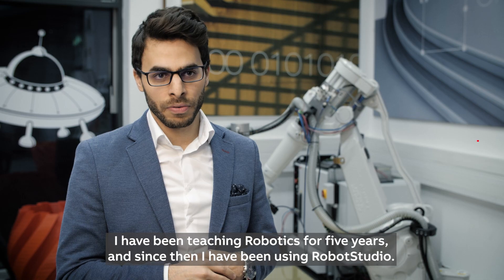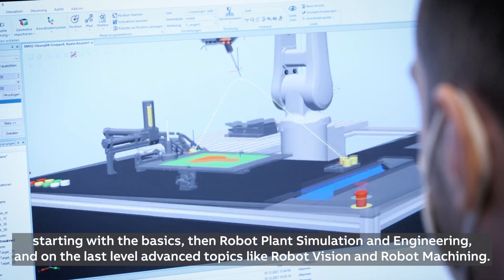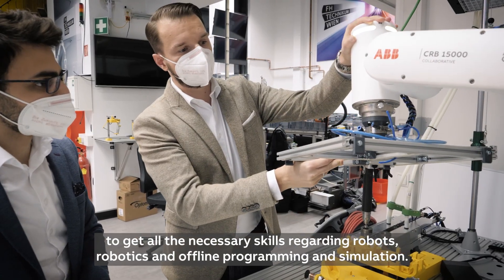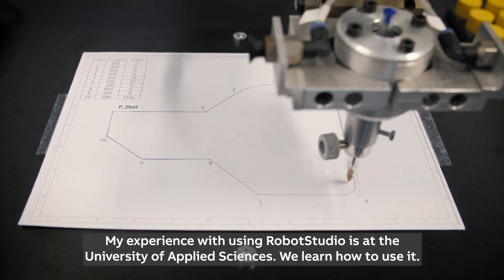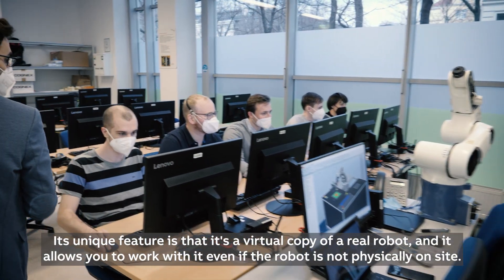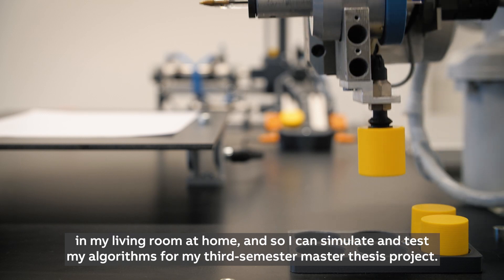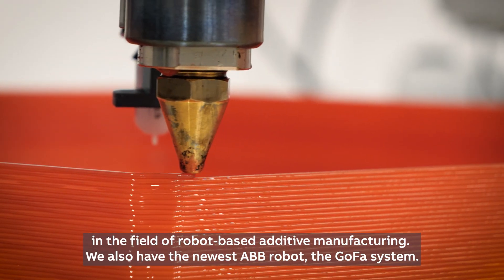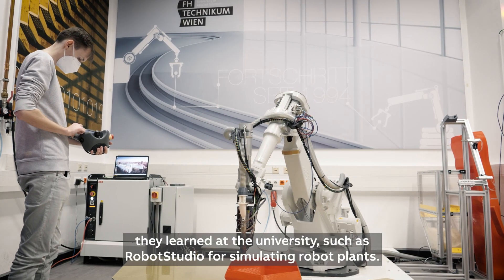ABB’s RobotStudio® is a valuable alternative for students at University of Applied Sciences, Wien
For students at Austria’s UAS Technikum Wien, ABB’s RobotStudio® offline programming and simulation software provided a valuable alternative to classroom-based teaching during lockdowns caused by the COVID-19 pandemic. RobotStudio® software is designed to not only apply actual tasks and processes to working robots, but also to remotely simulate and test new programming techniques without compromising ongoing live production. Despite the lack of physical access to their Robotics Lab – often for extended periods of time – the students were still able to receive a comprehensive program of educational training, programming and optimization experiences, entirely offline.